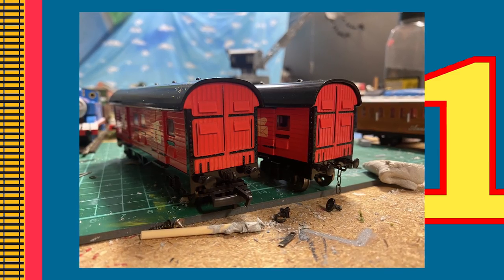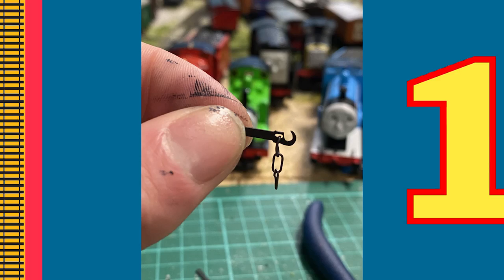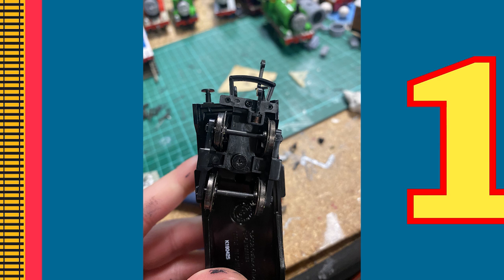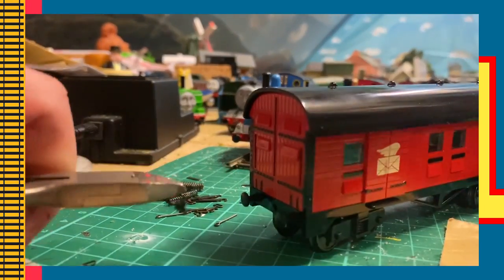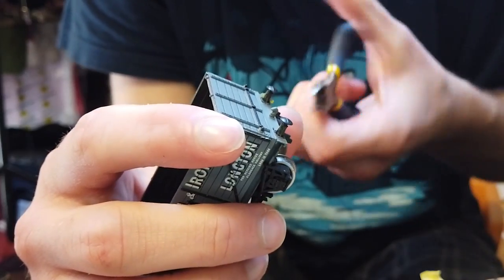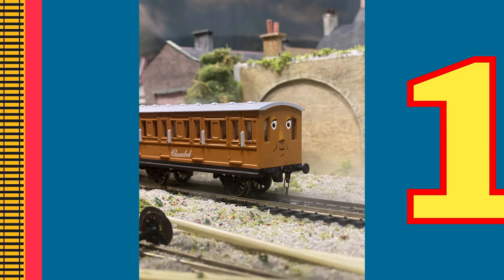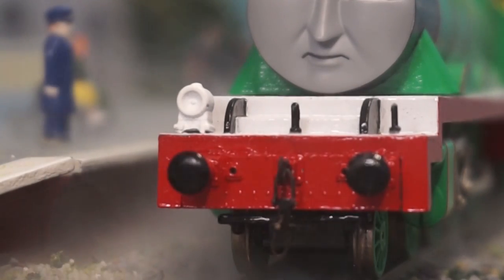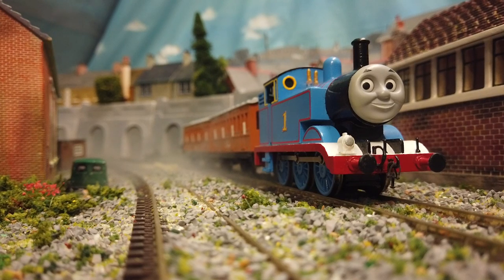How to add Chain Links to your Bachmann Thomas and Friends Rolling Stock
Not something you see many people making a video on. When I was younger I was always very confused by the process of adding 3 link couplings to your rolling stock. But this video will hopefully give you a good insight into the process, in how to improve you Bachmann Thomas & Friends trucks and coaches!

Here are the links to buy these type of couplings yourself. They are avaliable on various websites

Thanks to @BrendenReis10 for the thumbnail

Chapter:
Intro: 0:00
You Will Need: 0:15
Bachmann Rolling Stock: 0:30
Other Rolling Stock: 2:13
Link to Engines: 3:14
Running: 3:37
Outro: 4:19

Thomas and Friends is owned by HiT Entertainment, Mattel

I love making videos and creating more content for my audience. You guys make this possible! Thanks.